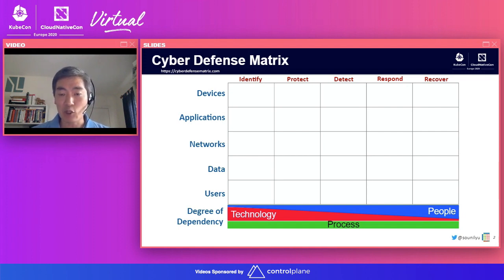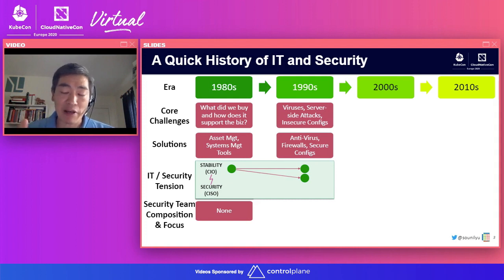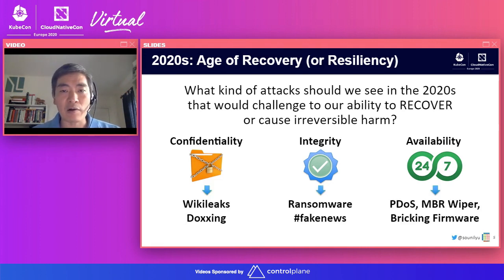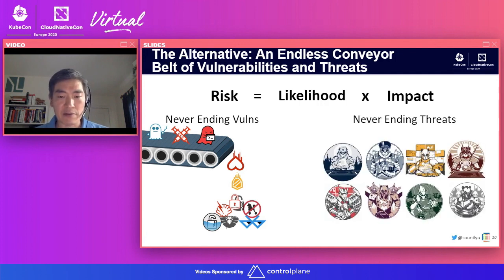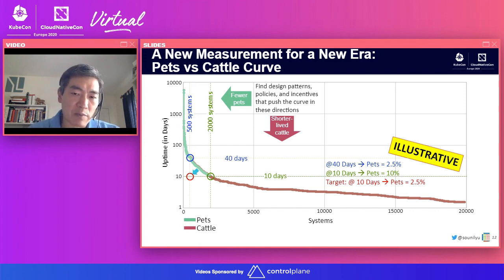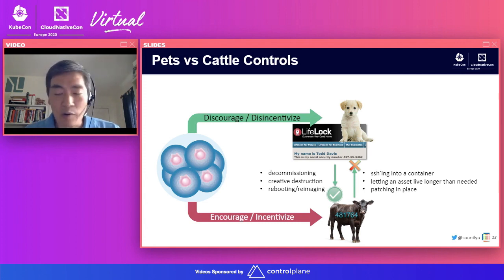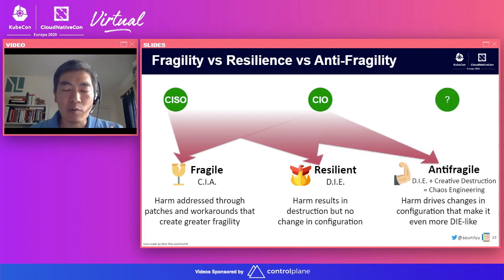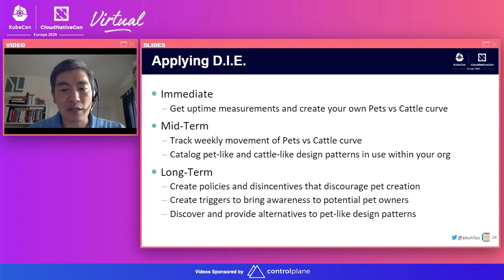New Paradigms for the Next Era of Security - Sounil Yu, Cyber Defense Matrix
As we enter the 2020s, we should expect to see attackers refine and mature their techniques to drive outcomes that result in the *inability* for us to recover from an attack, i.e., irreversible attacks. We are already seeing evidence of this now through ransomware and permanent denial of service attacks. In these scenarios, the old security paradigm of confidentiality, integrity, and availability (CIA) no longer applies. Instead, we need to consider design patterns that follow new paradigms for the next era of security: distributed, immutable, and ephemeral (DIE). This session articulates the compelling need for us to consider new, business-aligned design patterns leveraging capabilities from the CNCF landscape that enable us to have systems that are fully resilient against destructive/irreversible attacks and why we need to seriously consider pivoting to this approach as soon as possible.